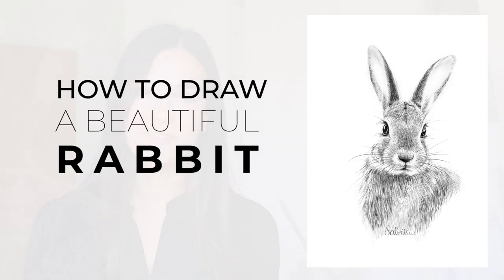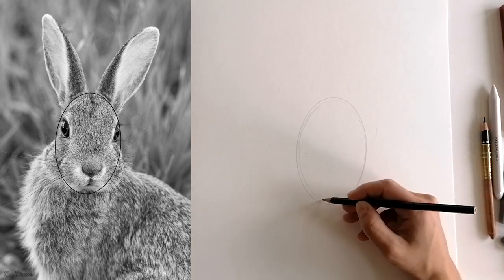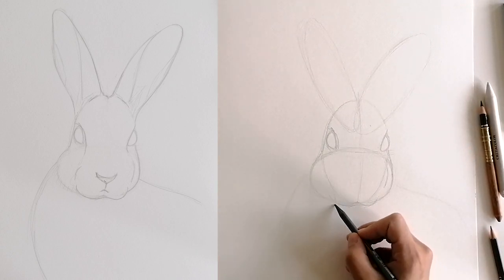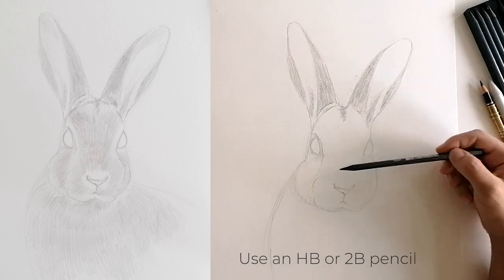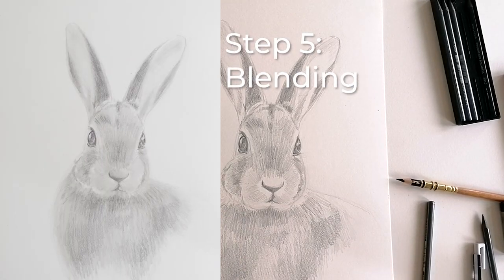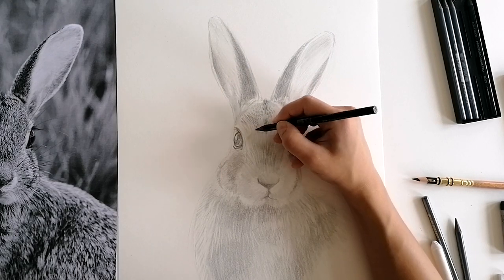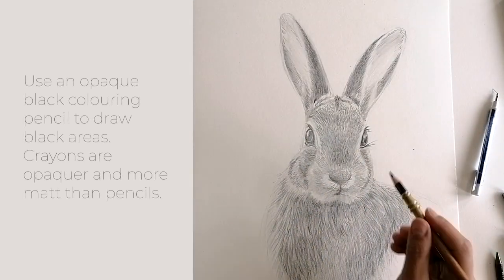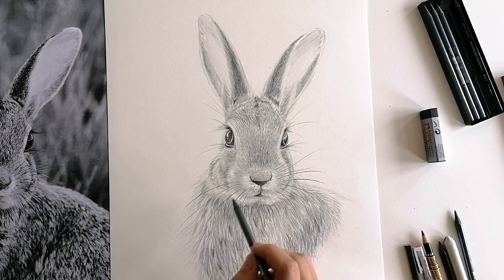How to draw a beautiful rabbit with pencils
🐰You’d like to know how to draw a rabbit? Perhaps you have always wondered how to draw realistic fur? You think drawing fur is complicated and only suitable for more advanced artists?
If so, I would like to show you otherwise and give you some tips so you can easily reach your goal. With these step-by-step instructions I hope to provide you with an easier strategy to use when drawing other animals!

⏱️Time required: 1 1/2 – 2 hours

✏️Materials:
• Pencils ranging from H-6B
• A black colouring pencil
• Tissue or cotton bud
• Eraser or eraser pencil
• Sketching paper (ideally at least 250 g/m²)

I’m Sabrina Hassler, an illustrator and artist from Austria. My areas of expertise include detailed pencil drawings and I love depicting both people and animals. I work with publishers and advertising agencies any many of my illustrations appear in books or on various products. Apart from drawing, I enjoy sharing my knowledge and techniques with other creative people. On my blog I give drawing tips and tricks and helpful resources for you to practise what you have learnt. Take a look at my portfolio of different works